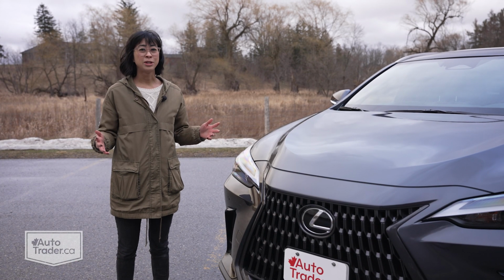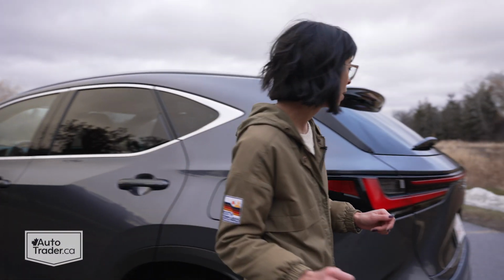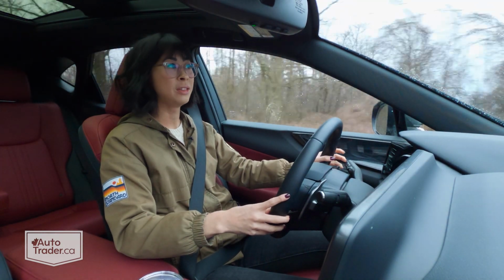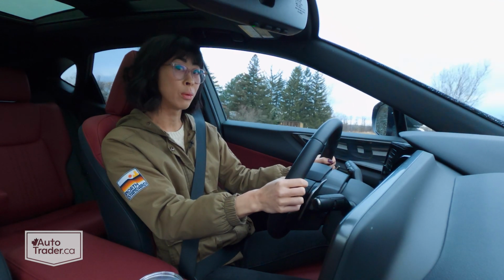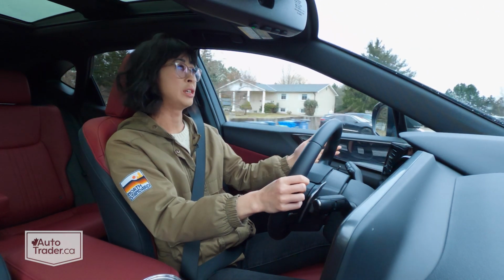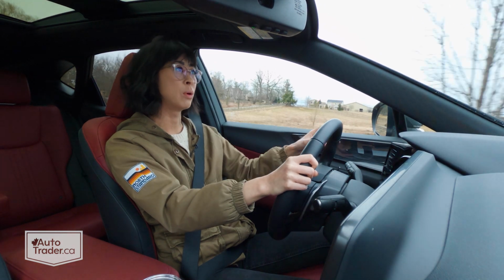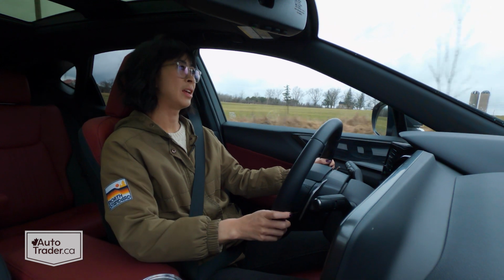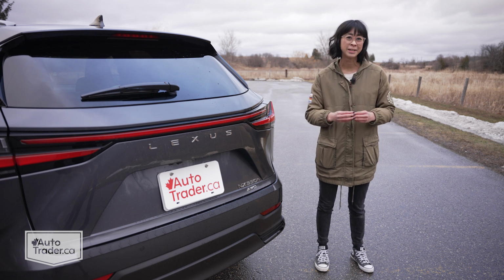2022 Lexus NX 350h Review: From the Bottom to the Top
With transformative changes inside and out for its second generation, the 2022 Lexus NX is finally competitive with the best of the segment. While the revamped infotainment is the most obvious change, the all-new NX also offers notable new powertrains and safety technology.

AutoTrader.ca Editor-in-Chief Jodi Lai hops in the hot seat this week to test Lexus' luxury compact crossover in hybrid guise. How does this NX improve upon its previous iteration, and how does that new touchscreen perform?

Please note, pricing for the the 2022 Lexus NX 300h has changed since recording:

00:00 Intro
00:42 Design and Styling
02:25 Infotainment and User-friendliness
03:44 Powertrain and Specs
04:53 Driving impressions
05:20 Safety and Driver assistance
05:50 Fuel economy
06:42 Pricing and Value
07:33 Pros and Cons
07:46 Conclusion